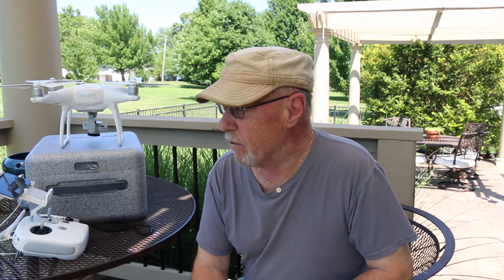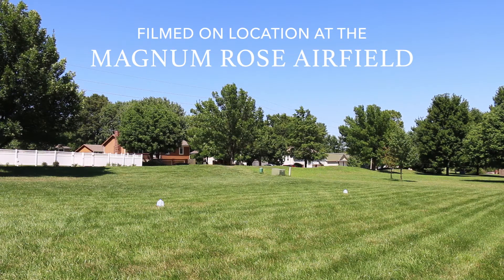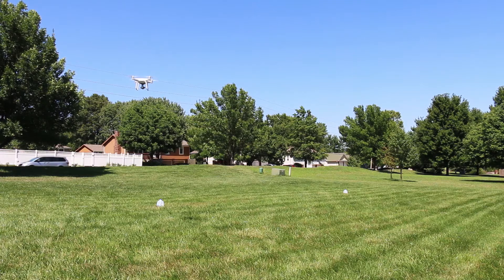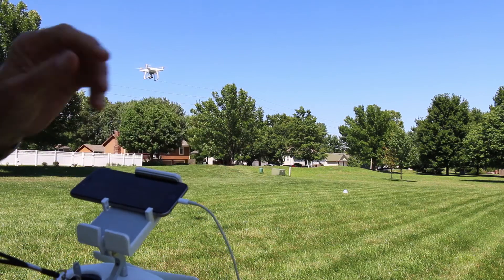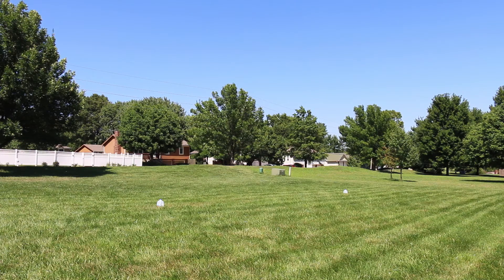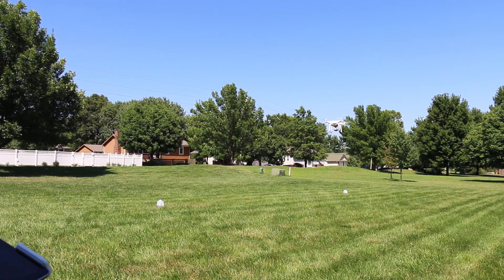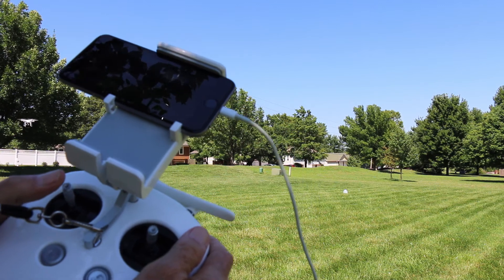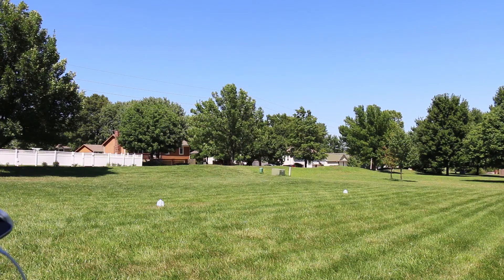CIRCLE AND FIGURE 8: DJI PHANTOM 4 FLIGHT SCHOOL - DAY 2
The second tutorial on how to fly the Phantom 4. In this lesson we go into more detail on maneuvering using the rudder control. We will learn how to fly the circle and the figure 8.

Leave a comment or a question if you'd like.

Magnum